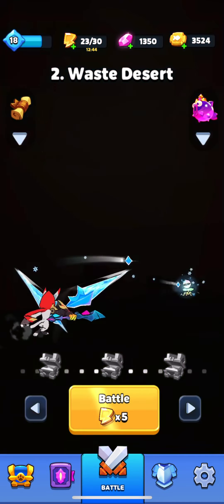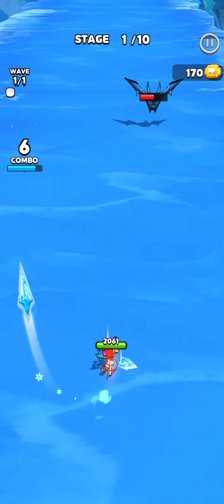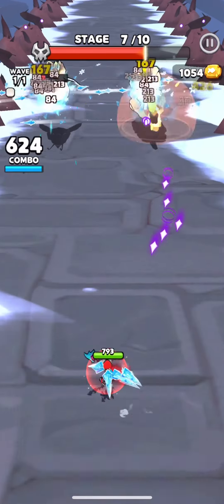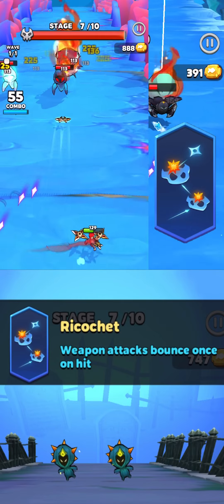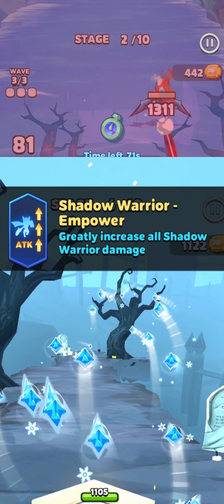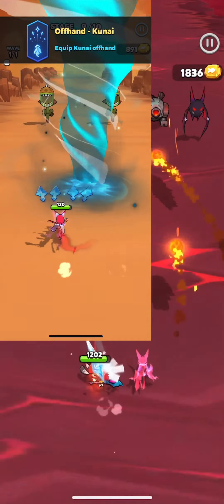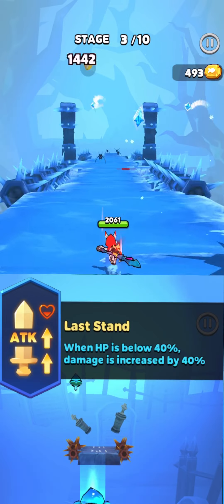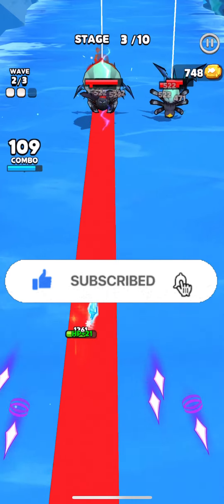Kinja Run: Best Skills, Hidden Stats & Guide for Beginners (Skill Guide)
Guys, Habby presented a new game - Kinja Run. Game is really great, I'm not a big fan of runners, but this game made me like runners.

In this video I want to help you with Skills, I will tell you some hidden stats of them, explain how some skills can boost your damage or do vice versa, so you'd better to avoid them.

And guys, you can help me to make more useful content for you, just join Membership:

It's not much, but really helps me.